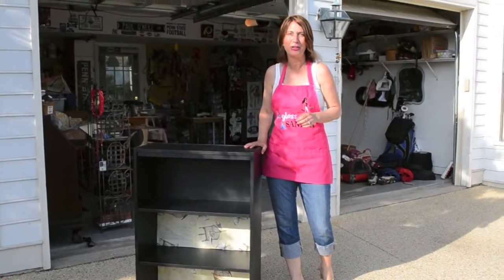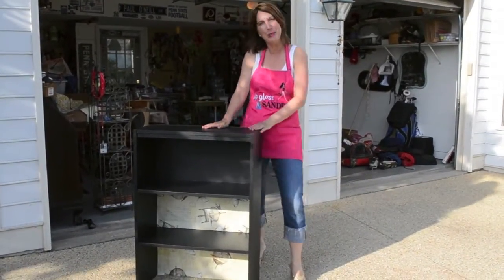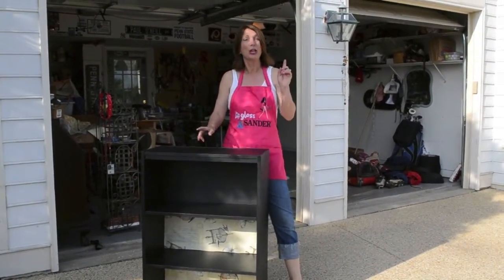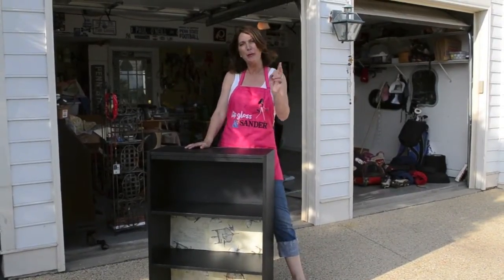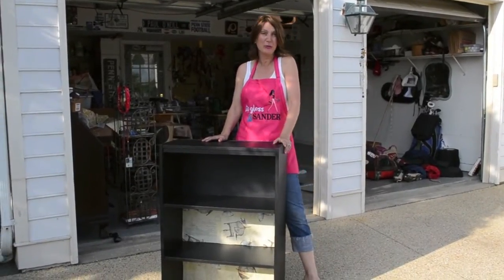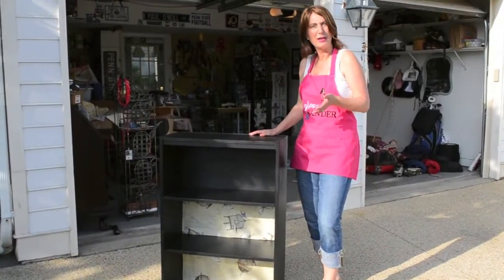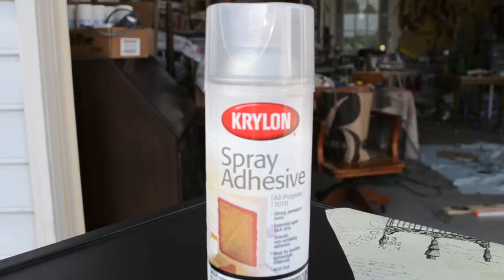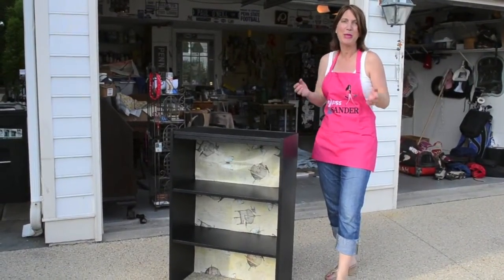Creative Use for Leftover Wallpaper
Have any leftover wallpaper or vinyl prints from a project? Get creative and use it add pizzazz to your dresser, bookshelf, armoire and more!

Bridget Edell, an expert in finding inexpensive treasures at yard sales, flea markets and furniture auctions, shows viewers how to shop at these venues to find creative and cost sensitive furniture and home furnishings to held redecorate any home.  After finding the piece of furniture or home furnishing item, Bridget then teaches viewers the variety of refinishing techniques that are available to make that yard sale, flea market or auction find bled beautifully into your home.